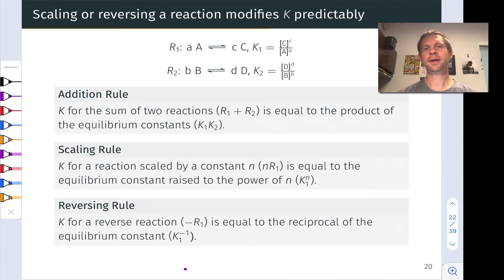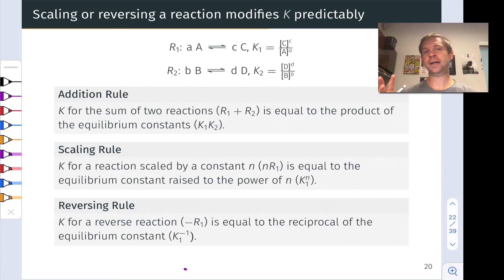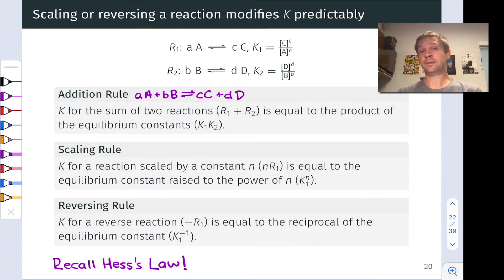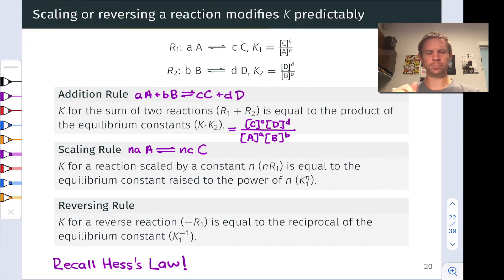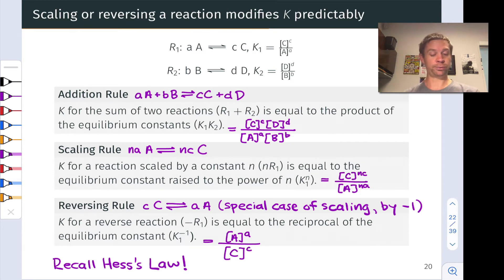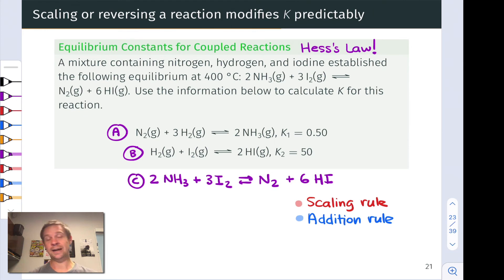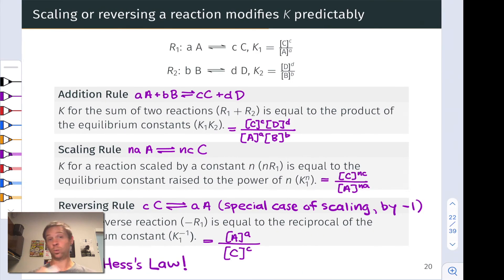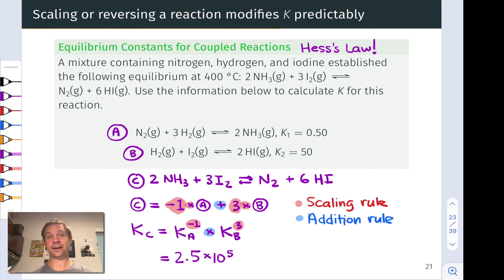Equilibrium Constants for Related Reactions | OpenStax Chemistry 2e 13.2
00:00 Introduction
01:34 Setup and the Addition Rule
03:06 Scaling and Reversing Rules
05:08 Practice with Finding K from Known Reactions